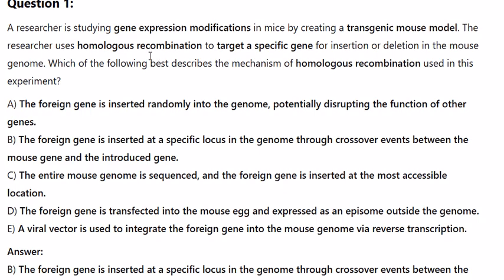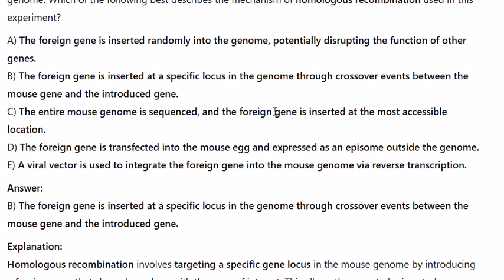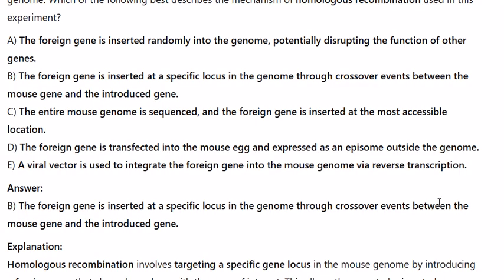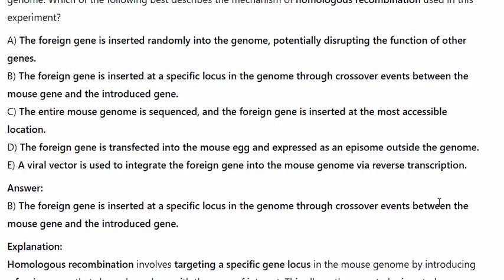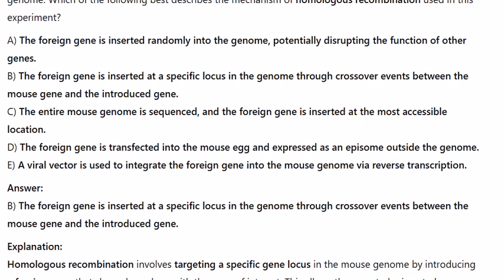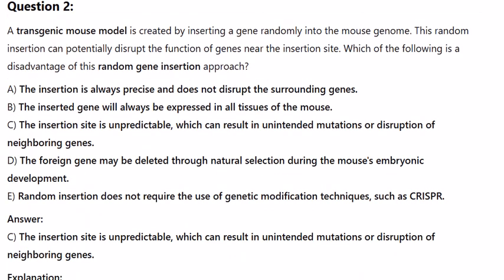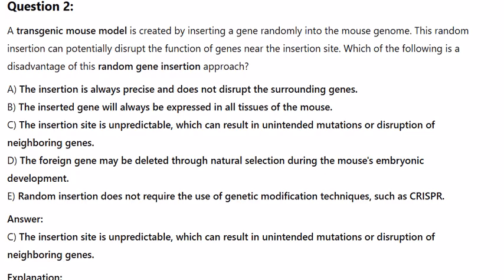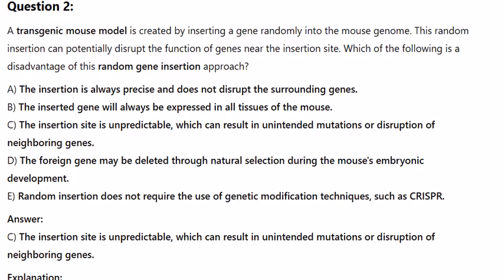Gene expression modifications